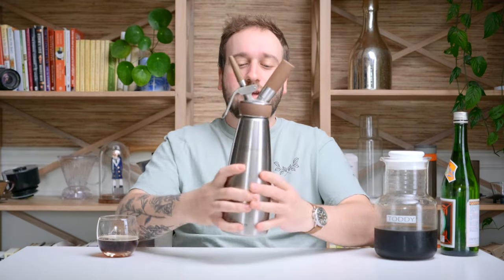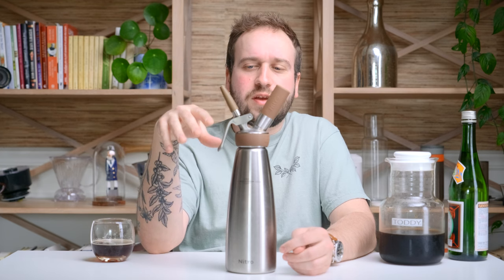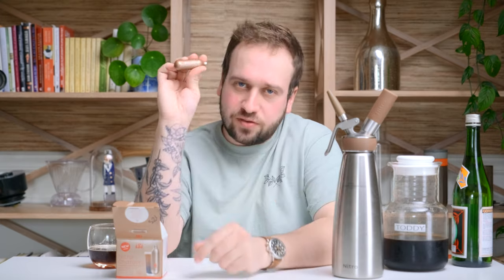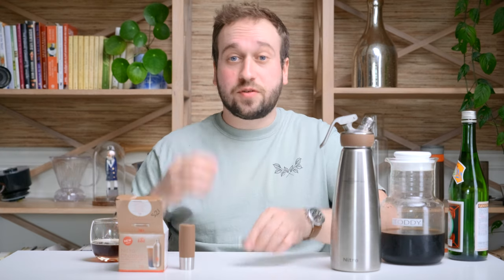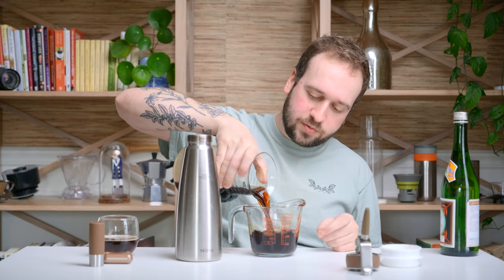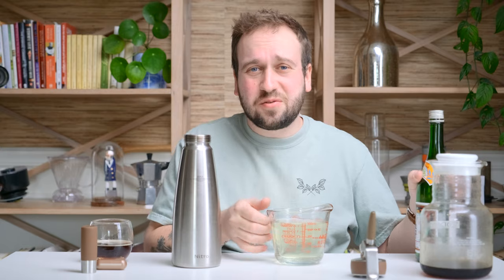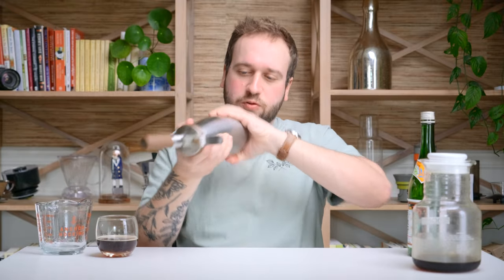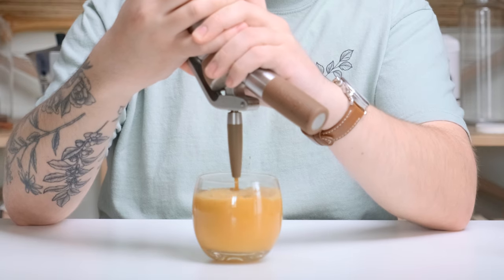Make Nitro Cold Brew at Home!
Have you ever tried nitro cold brew at a coffee shop? Though a relatively new addition to cafes, nitro cold brew coffee has accrued a loyal following. With its beautiful cascade of bubbles, it has become one of the most refreshing and Instagrammable beverages of the summer.